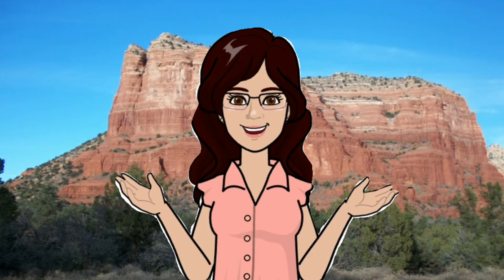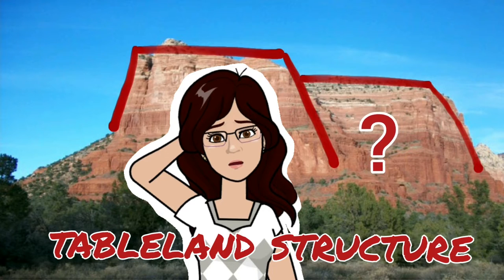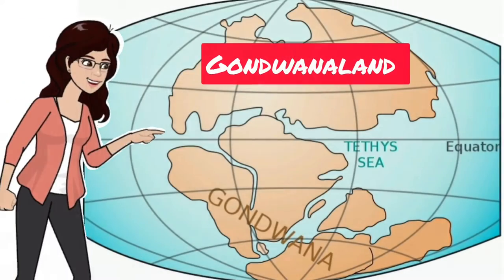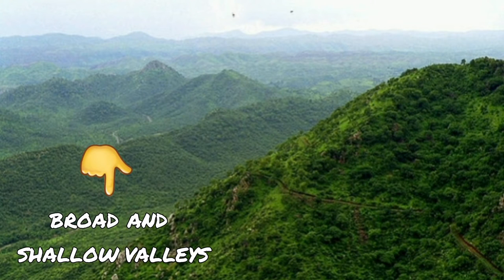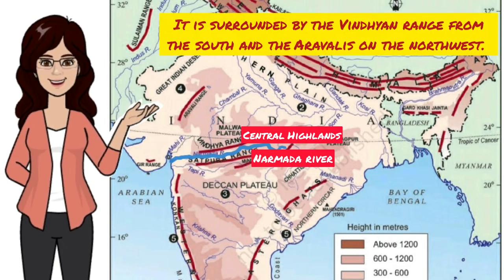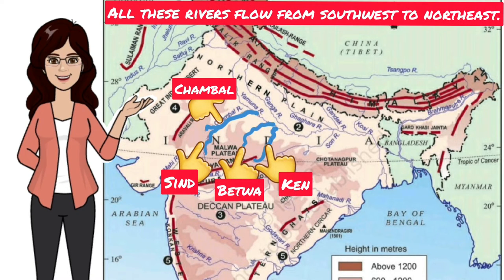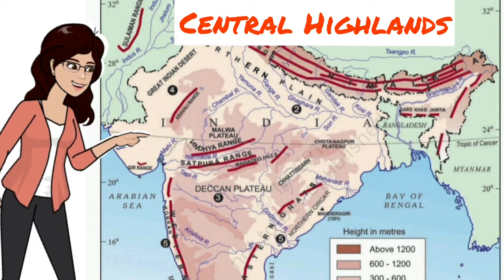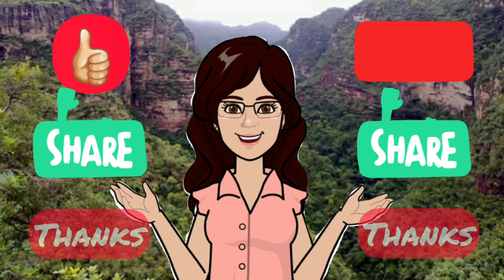The Peninsular Plateau | Location, Formation and Features of Central Highlands | Class 9| Ch 2 NCERT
Hello everyone,

In this video, I am going to discuss about the oldest part of India. Any idea which part of India is the oldest? Yes, you are right. It is the Peninsular Plateau. You can say it is a tableland structure. Where is this tableland structure found in India? How was it formed? So let us learn about the Peninsular Plateau in detail.